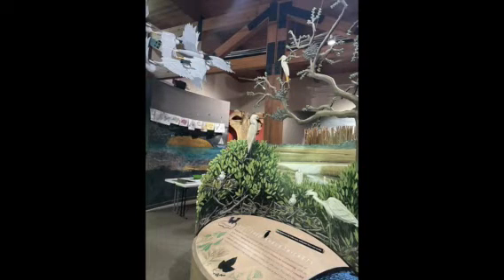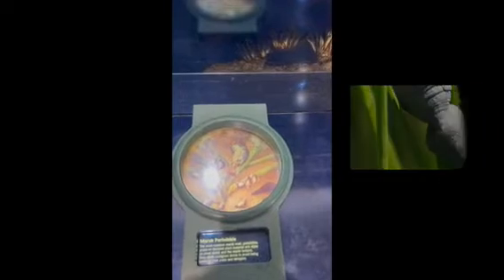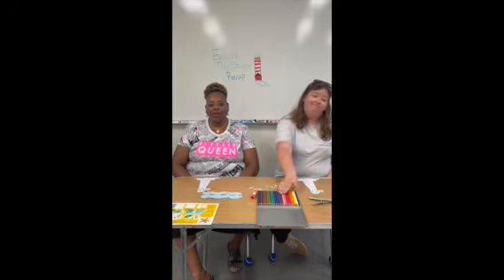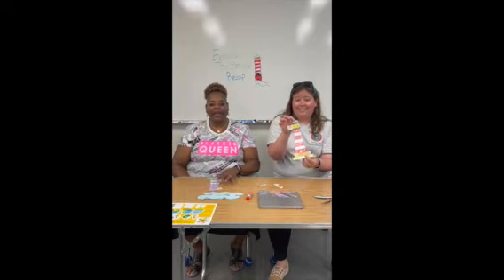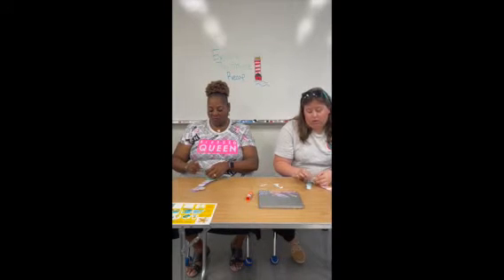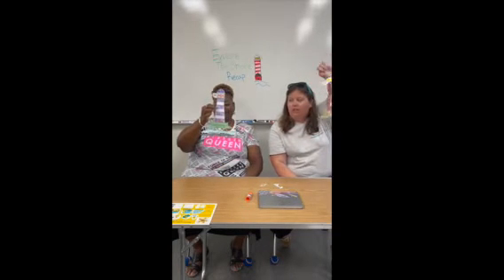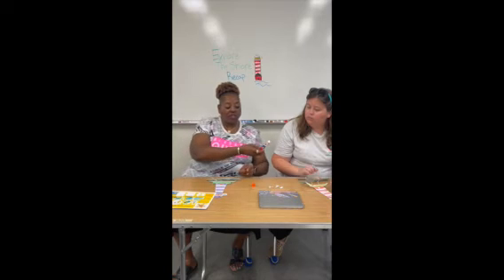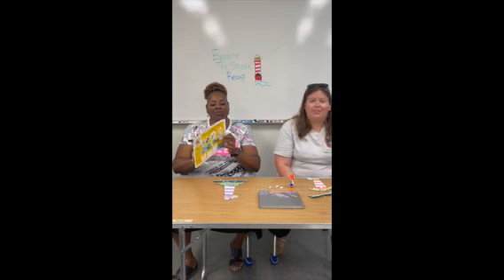The Hive - Episode 8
In this episode, Mrs. Phyllis and Miss Karrie recap the Explore the Shore Unit with a lighthouse activity. The Hive is a Summer Learning platform designed for kids Pre-K through grade 5, that helps kids continue to explore and learn while school is out. New episodes air every Wednesday at Noon from June to August. The Hive is produced by the Eastern Shore Community Services Board.